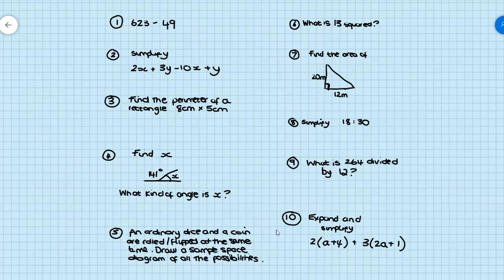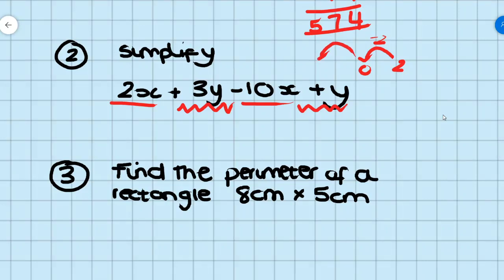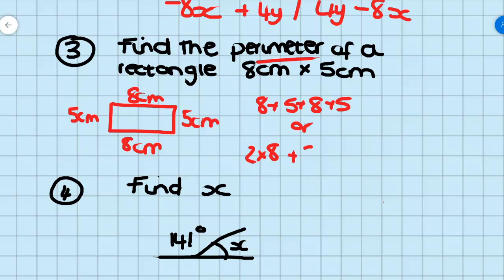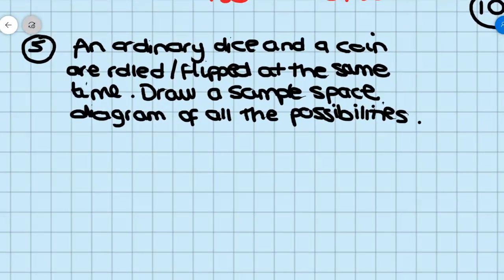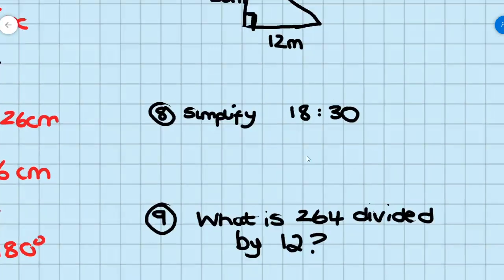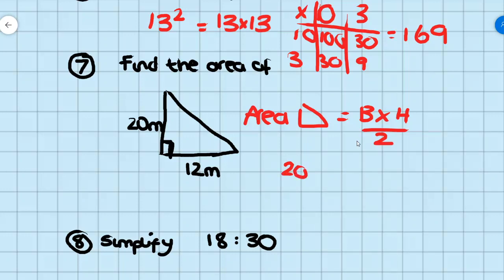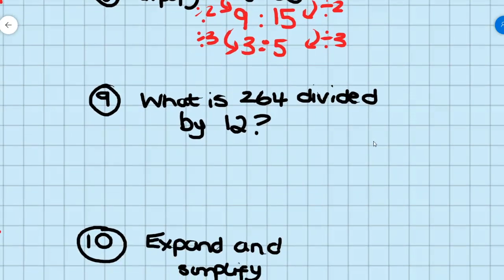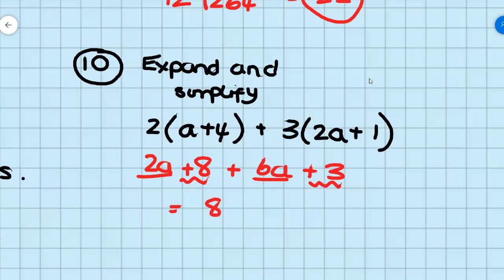Monday 20th April 1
Hope everyone has had a nice break and you are all staying safe and well! Missing all my classes lots.